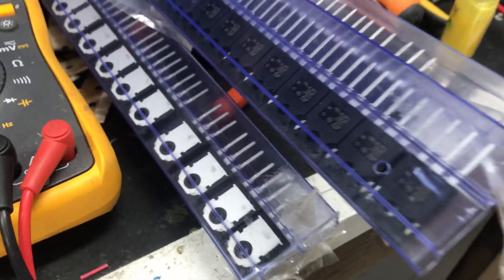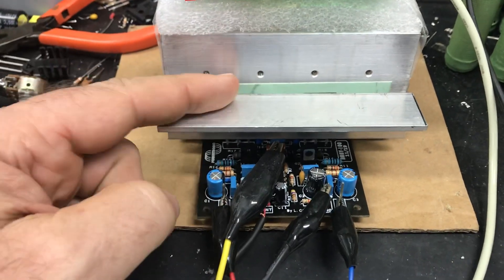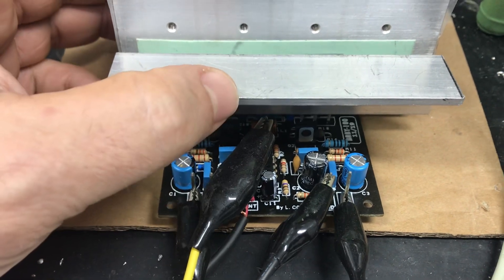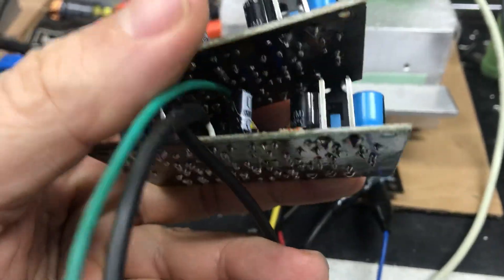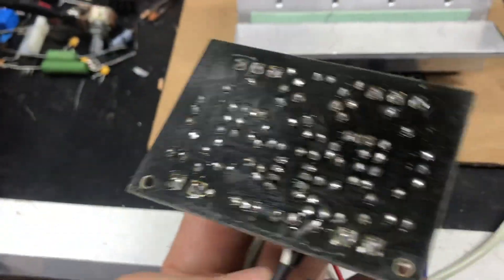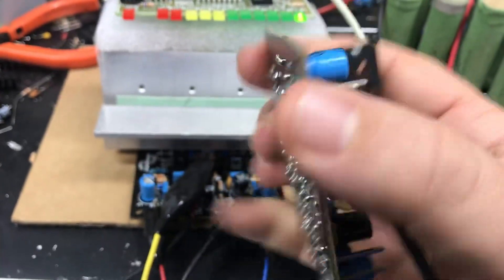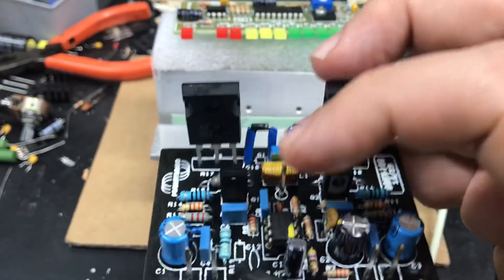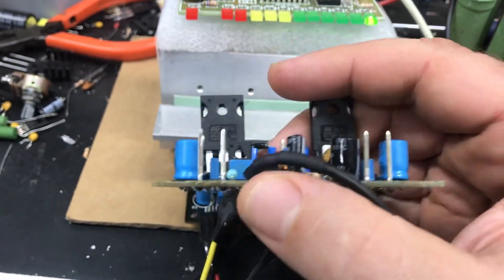BABY-100 COM VU-METER COM INDICADOR DE CLIP.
UNIDADES VÃO ESTA DISPONÍVEIS A PARTIR DO DIA 25-01-20.